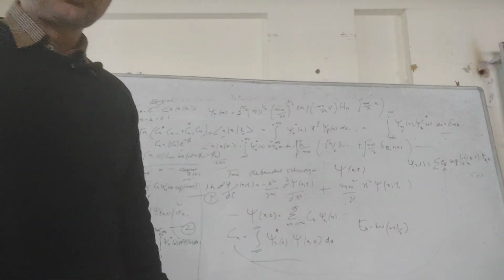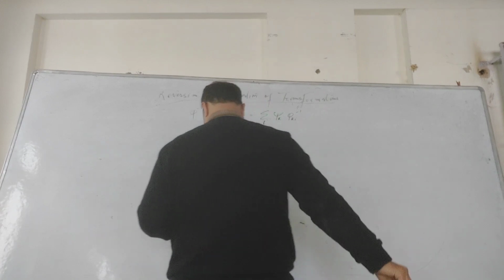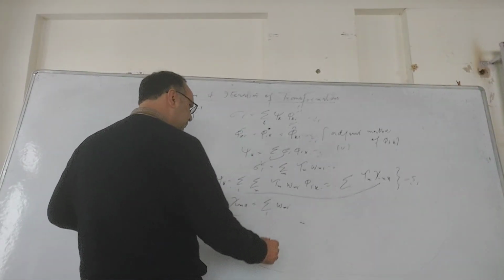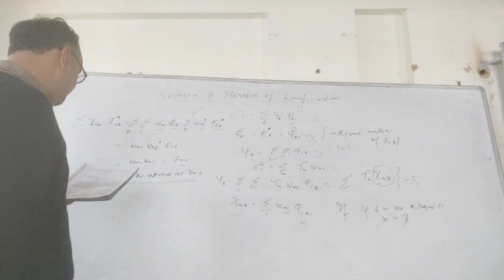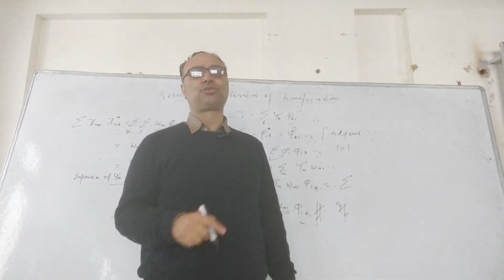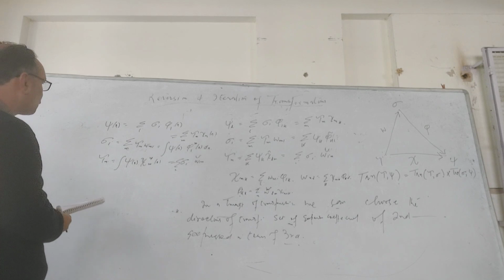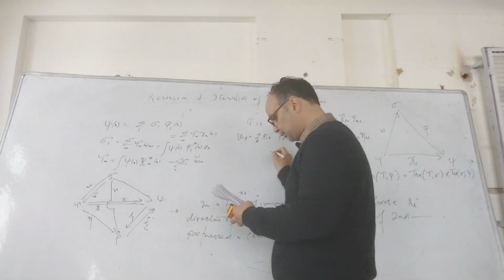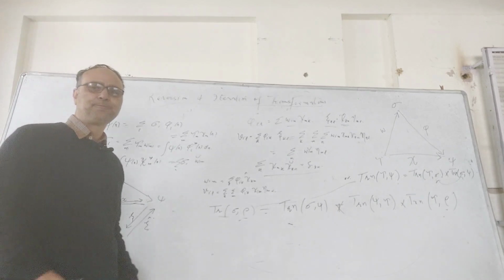Philosophical Foundations of Quantum Mechanics 8